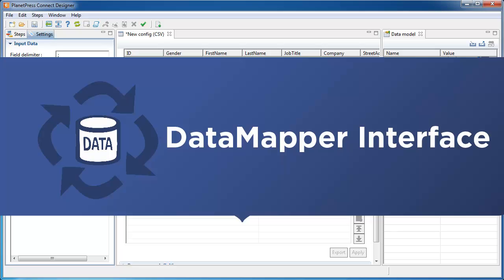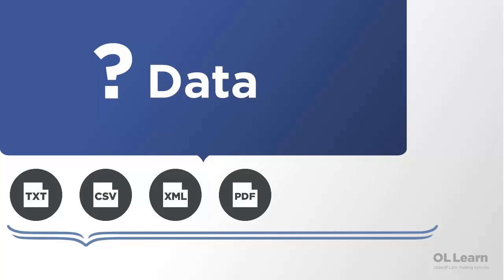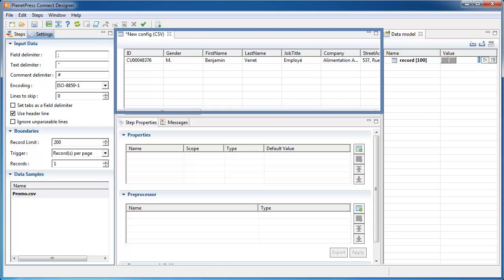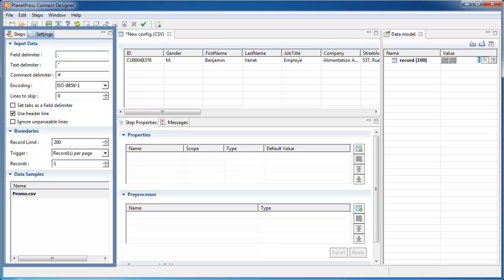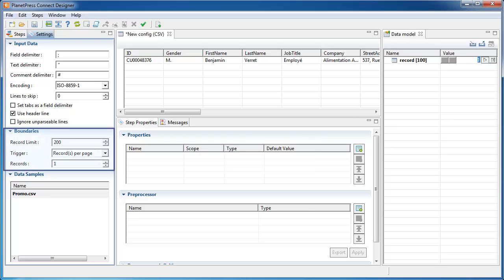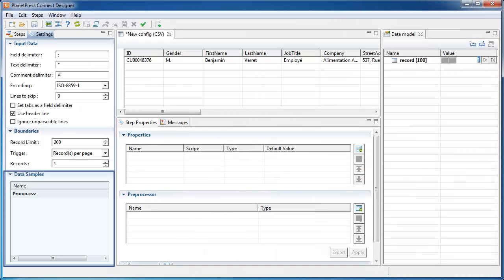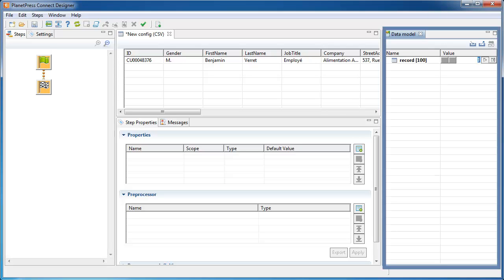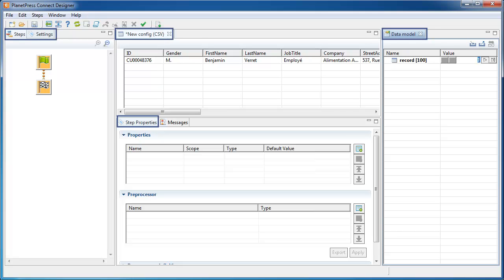DataMapper Interface Presentation